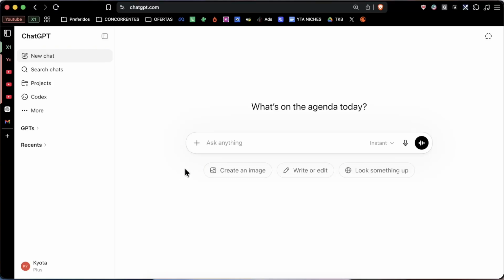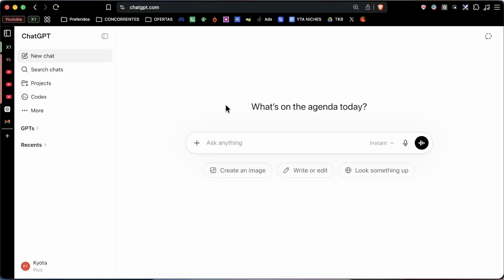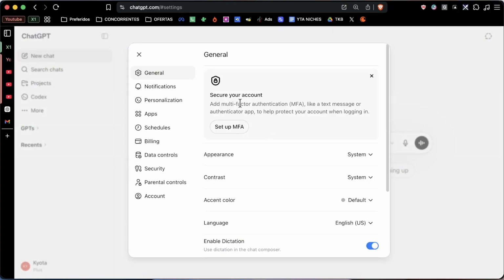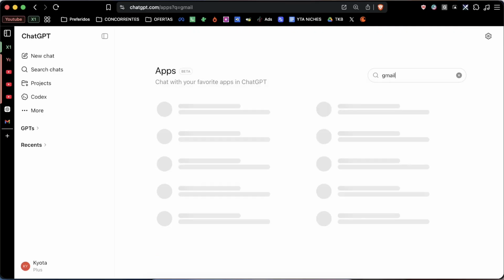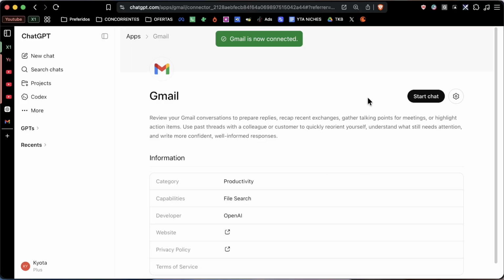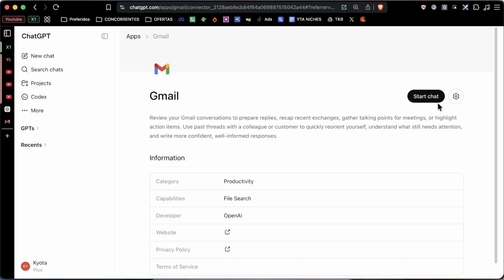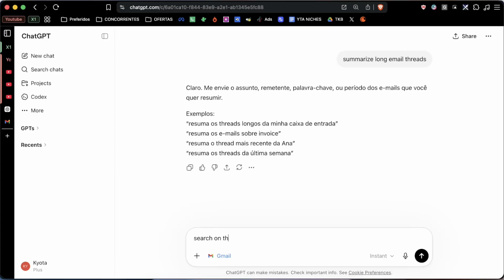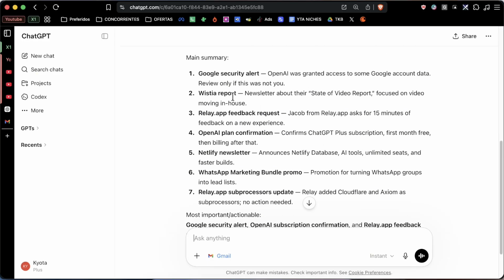HOW TO INTEGRATE CHAT GPT WITH GMAIL (STEP-BY-STEP GUIDE 2026)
How to integrate Chat GPT with Gmail in 2026.

In this step-by-step tutorial, you’ll learn how to connect ChatGPT with Gmail to automate emails, improve productivity, and create AI-powered workflows. This beginner-friendly guide covers extensions, integrations, and automation tools for Gmail and ChatGPT.

In this video, you’ll learn:

How to integrate ChatGPT with Gmail

How to use AI for writing Gmail emails

How to automate email replies with ChatGPT

How to connect Gmail with ChatGPT extensions

How to improve email productivity using AI

How to generate professional emails faster

How to fix ChatGPT Gmail integration issues

Common Gmail AI automation mistakes and how to fix them

This tutorial is beginner-friendly and perfect for students, professionals, freelancers, and business owners using Gmail and ChatGPT.